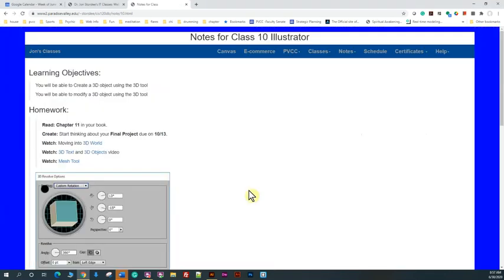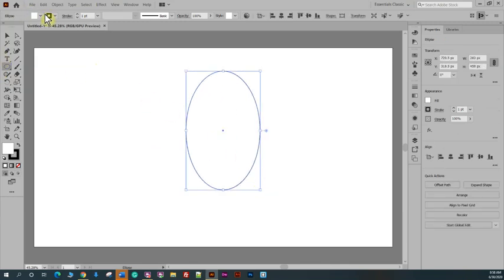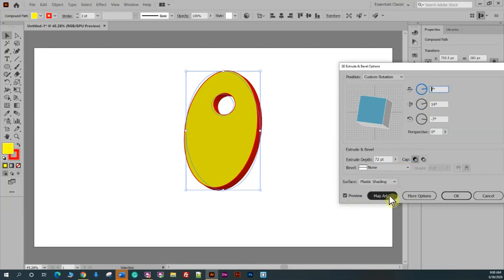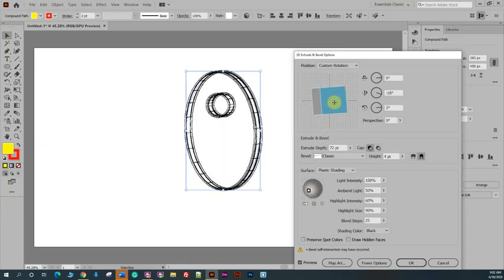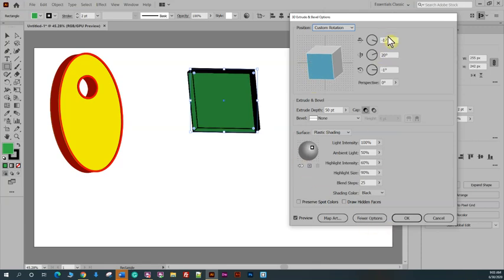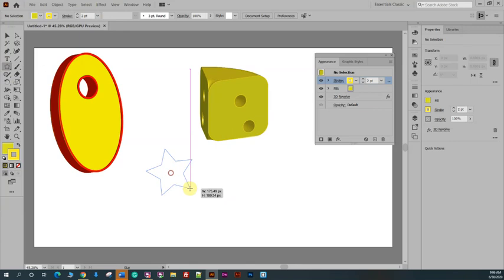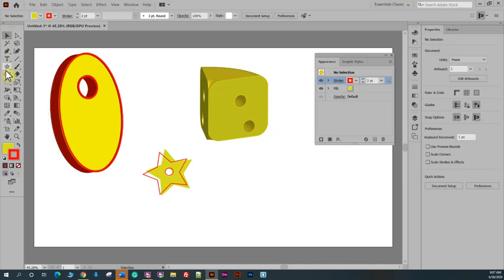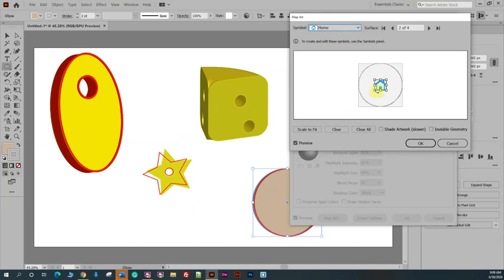Illustrator Class 10 - Intro to 3D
You will be able to create a 3D object using the 3D tool

You will be able to modify a 3D object using the 3D tool